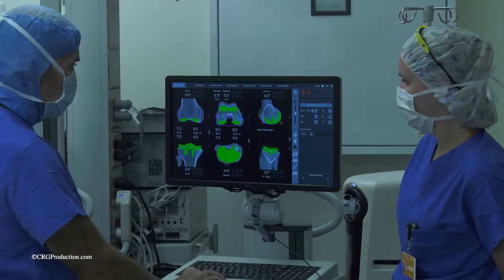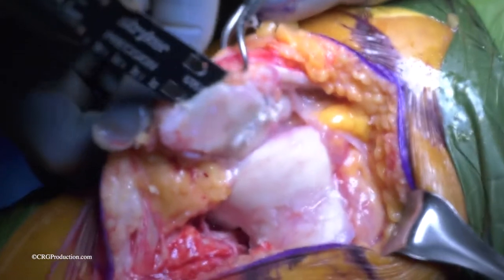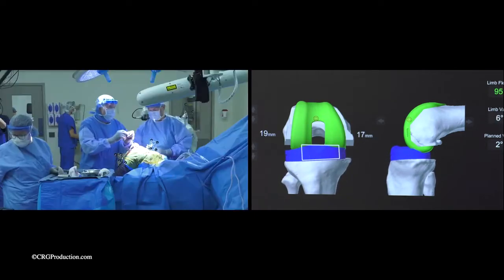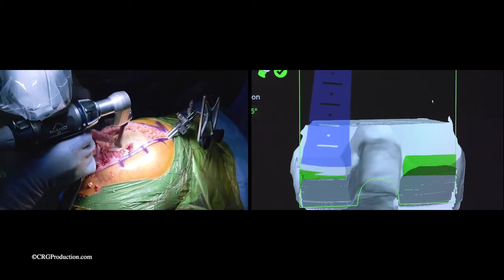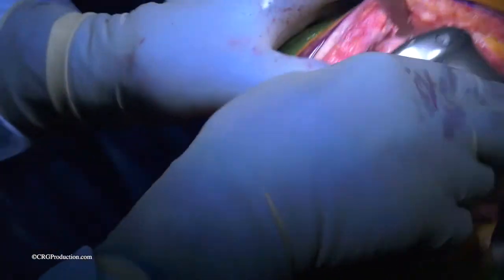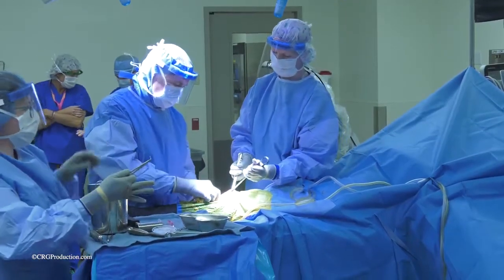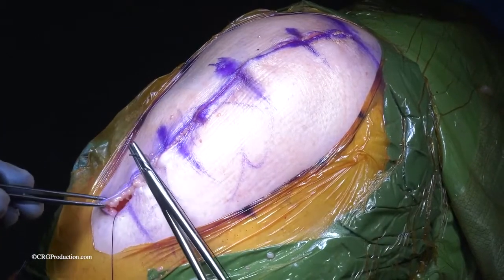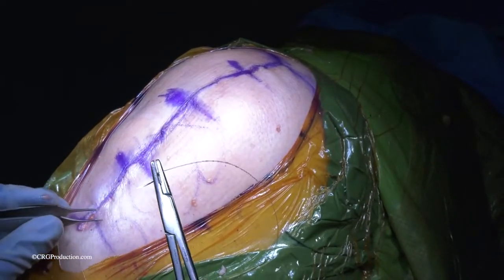PB Ortho Robotic Total Knee Replacement S2